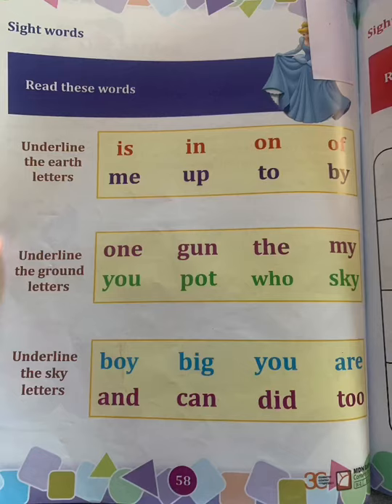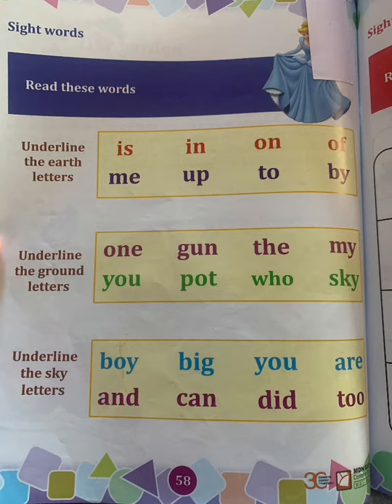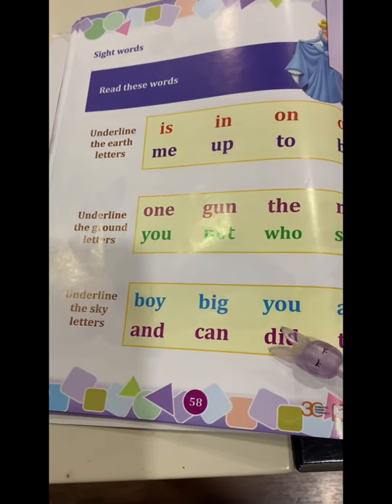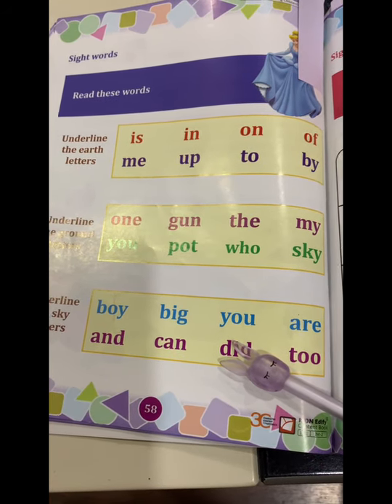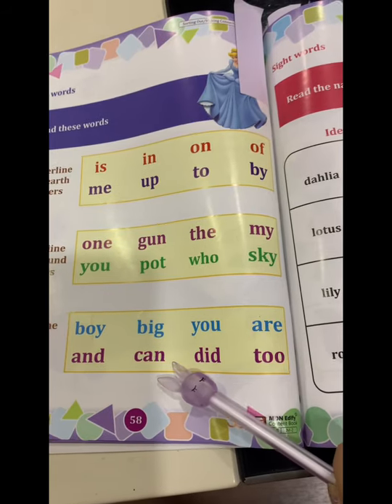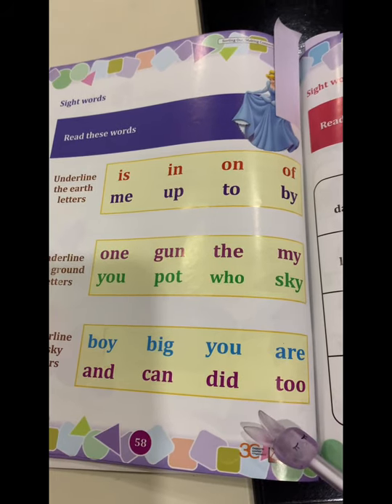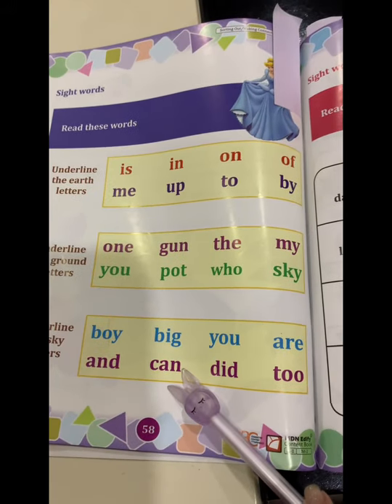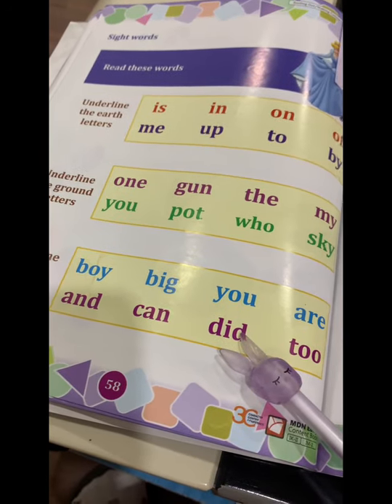IK2 English |Sight words part-3